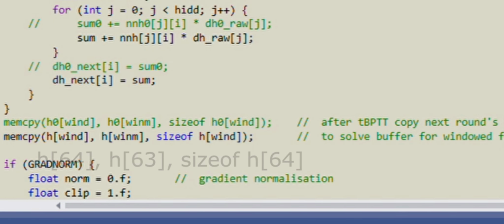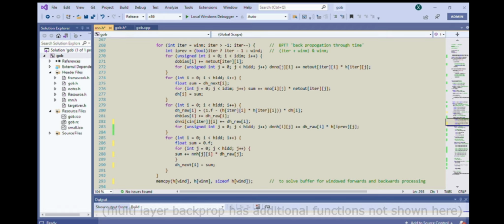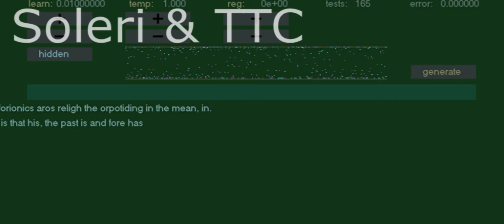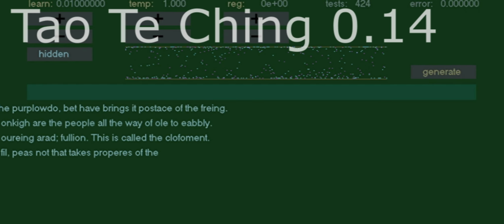rnn in c/c++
recurrent neural network in c/c++ for continuous signals
works this time ;) source for 1 and 2 layers (enough to see how multi layers work)

later:
when i was training the lstm (same url) i noticed gradient clipping tended to produce complete words while gradient normalisation produced "english looking words", from high to low error readings
also.. if you cannot tell, i'm being sleep dep'd rn, the lstm code atm and probably the rnn code as well have i/j flips in backprop. it can be difficult to tell because incorrect nets still run and train. so buyer beware.. i'll sort what and when i can.